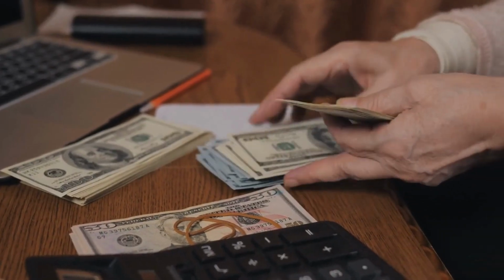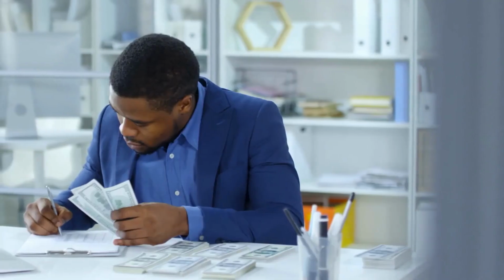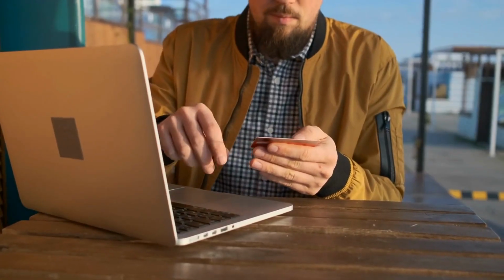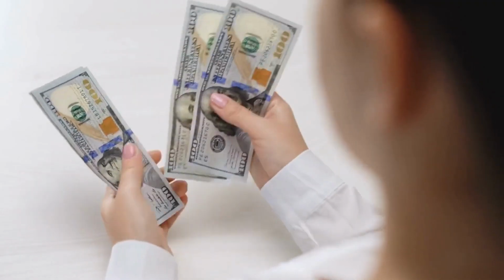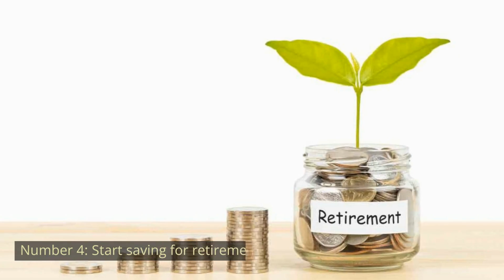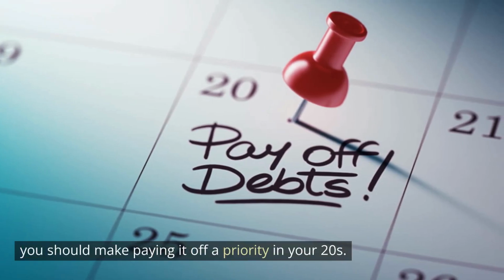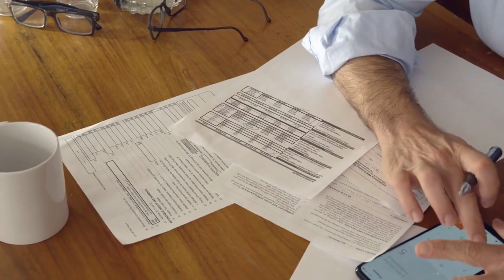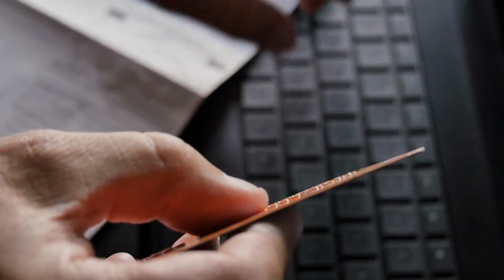6 Smart Money Moves to Make in Your 20s That Can Help You Save Money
In your 20s, it's important to start building healthy financial habits that can set you up for long-term success. By making smart money moves now, you can save money, reduce debt, and lay the foundation for a secure financial future. In this video, we'll share six actionable tips for managing your money in your 20s. We'll cover topics like creating a budget, building an emergency fund, investing in your future, and more. Whether you're just starting out or have been in the workforce for a few years, these tips can help you make the most of your money and achieve your financial goals.